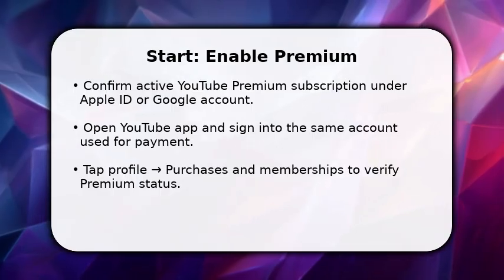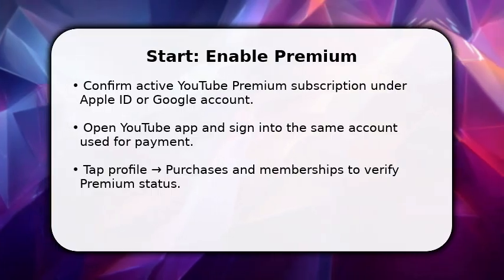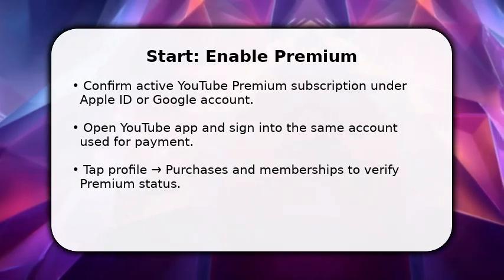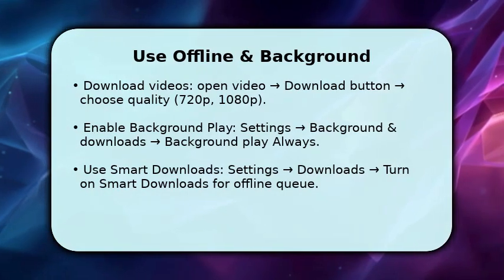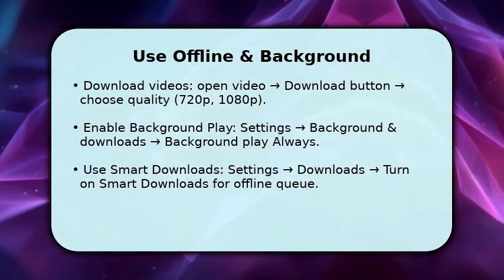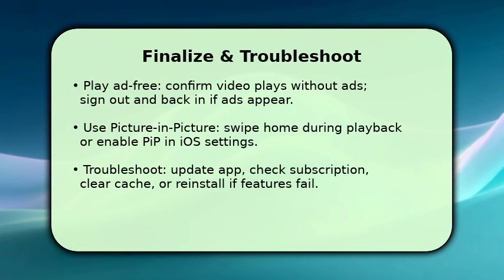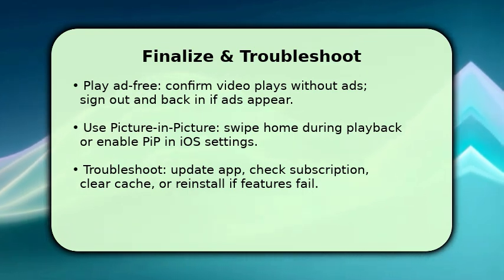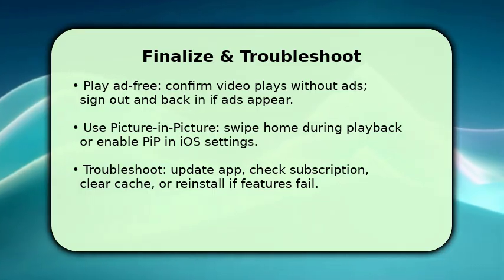How to Use Youtube Premium Features in Iphone (updated)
Discover the full potential of YouTube Premium on your iPhone by learning how to access exclusive features such as background play, ad-free viewing, and instant play. This updated guide provides step-bythy instructions for maximizing your streaming experience.